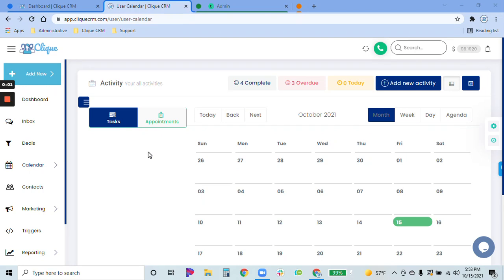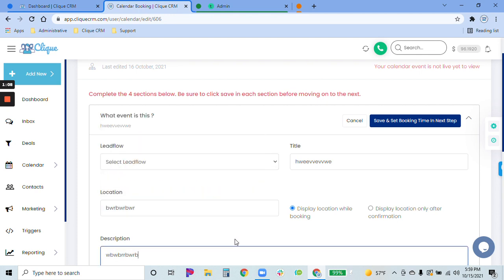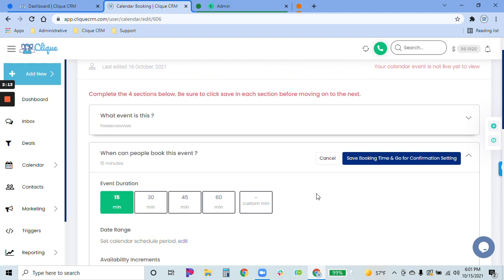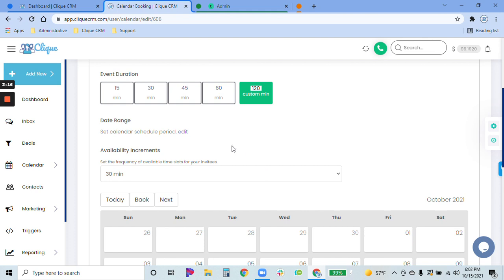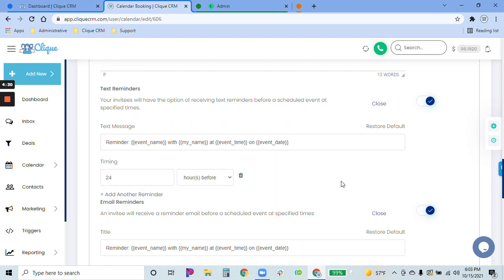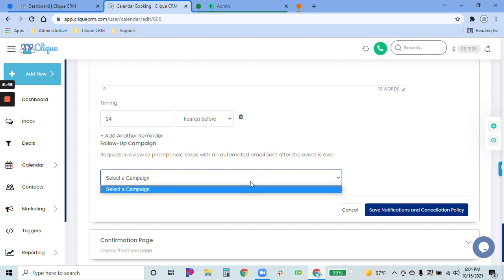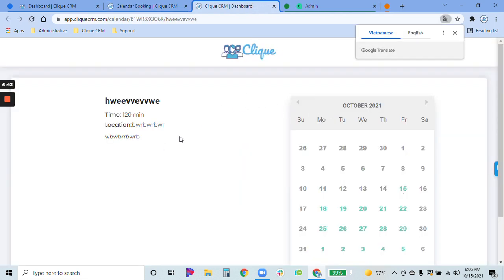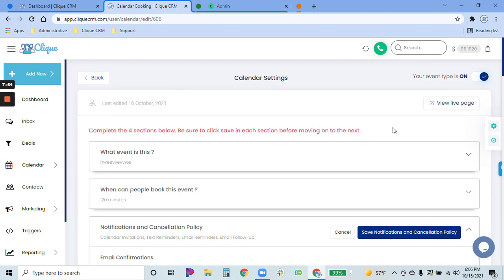Calendar Widget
How to create a calendar widget, customize it and how it appears when it's completed!